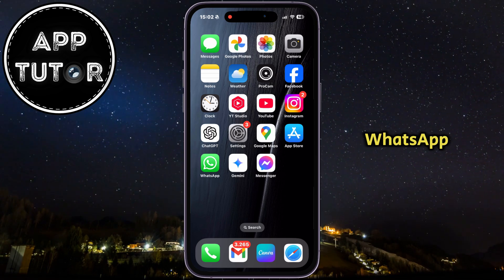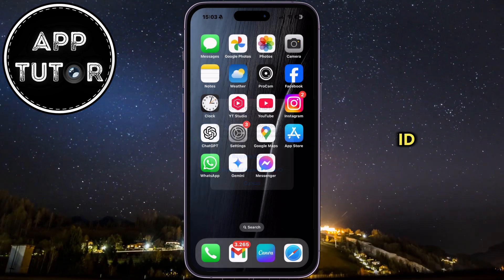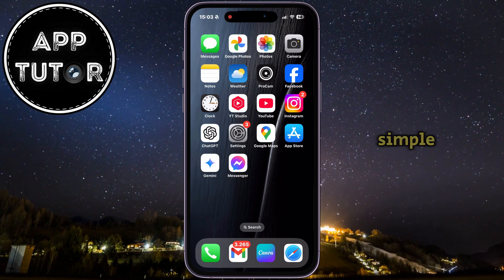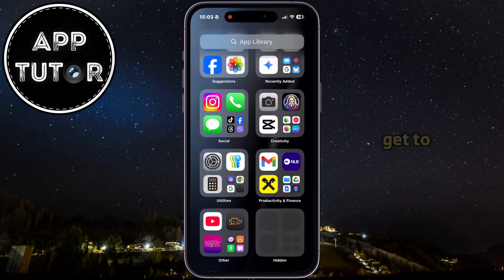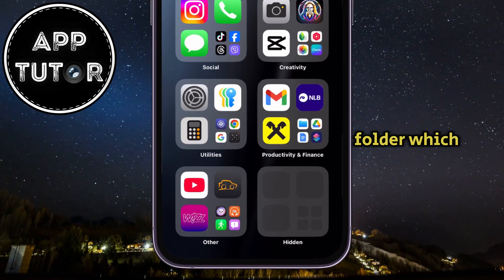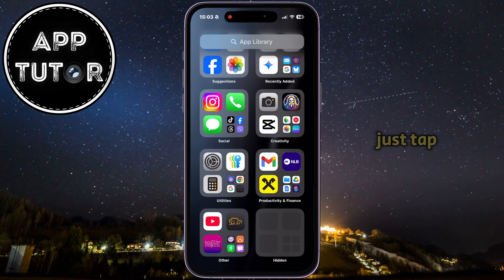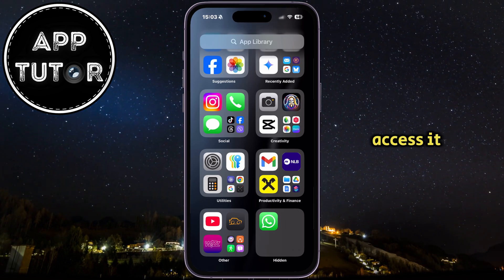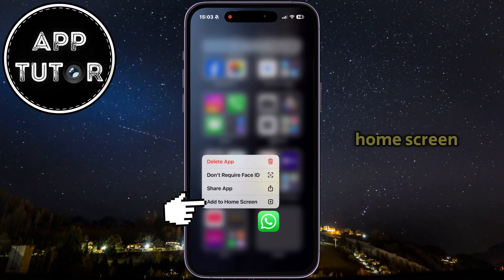How To Find Hidden Apps On iPhone 16/16 Pro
How to Find Hidden Apps on iPhone 16, 16 Pro, or 16 Pro Max (iOS 18)

Are you having trouble finding hidden apps on your iPhone 16, 16 Pro, or 16 Pro Max? Whether you accidentally hid apps or just want to access them again, this tutorial will guide you through the simple process of locating them.

In this video, I’ll show you how to hide and unhide apps, using WhatsApp as an example. Learn how to use Face ID for extra security when hiding apps, and discover the new "Hidden" folder in iOS 18 that stores all of your hidden apps. You’ll also see how to unhide apps and add them back to your home screen with just a few taps.